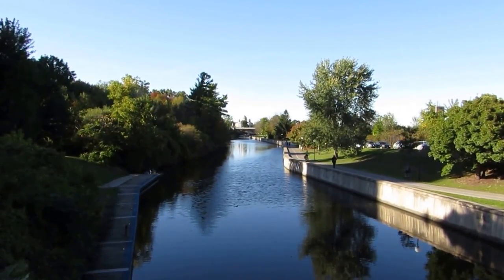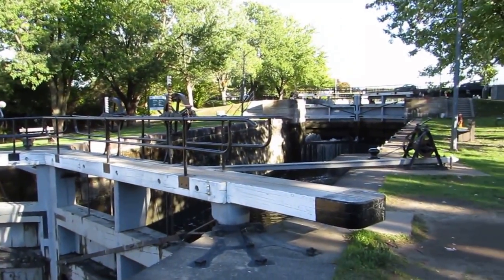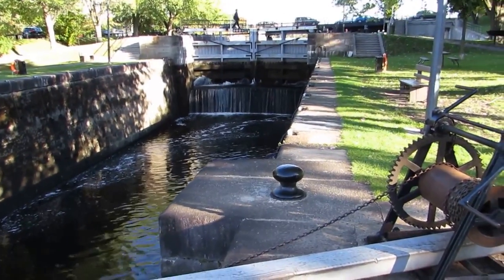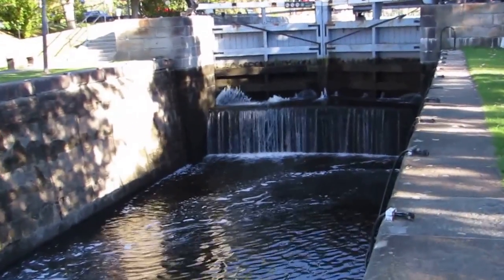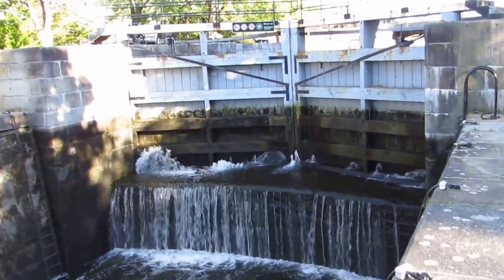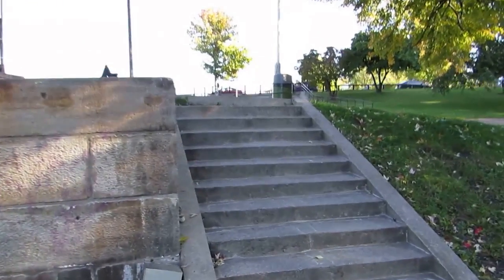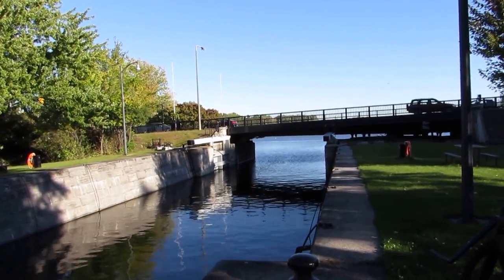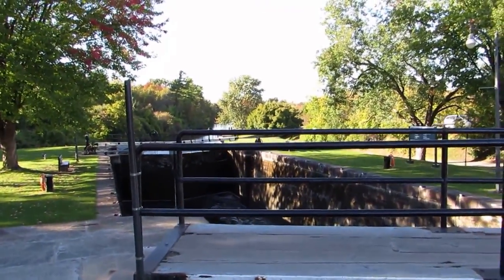Hogs Back Locks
Video was filmed in High Definition on September 24, 2013 in Ottawa, Canada at Hogs Back locks.